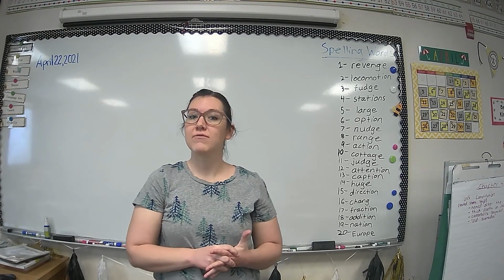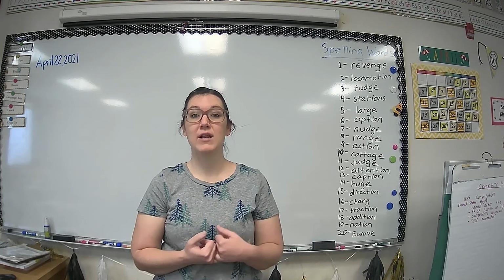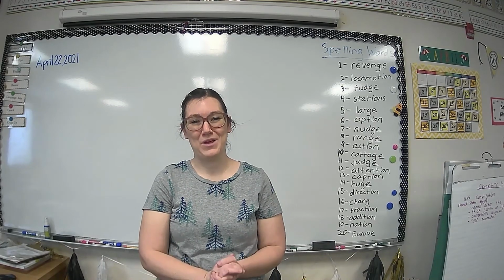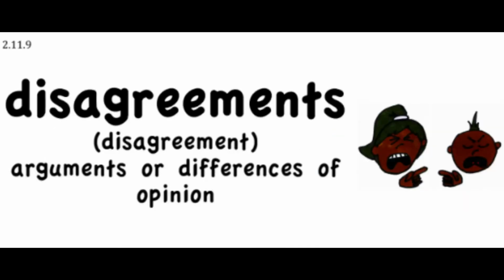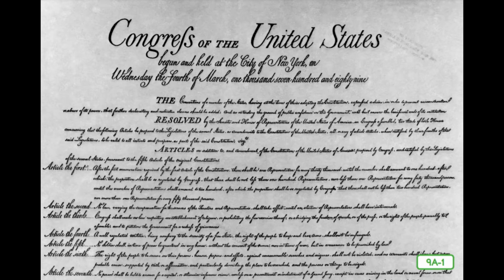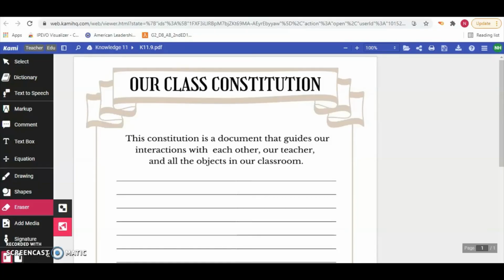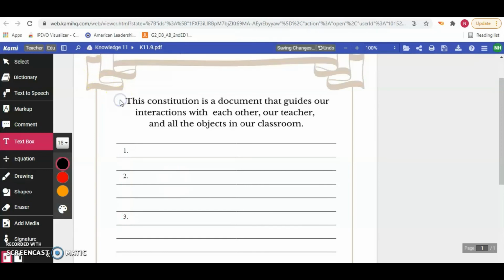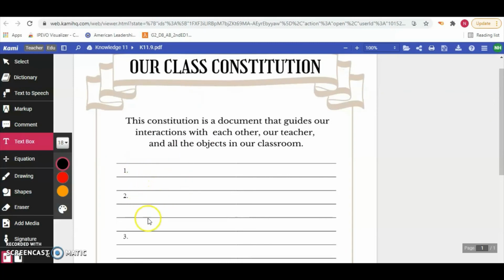We the People